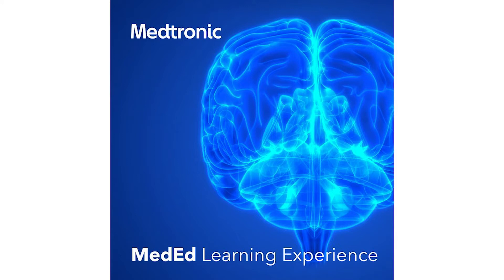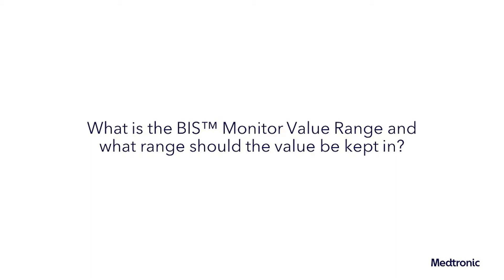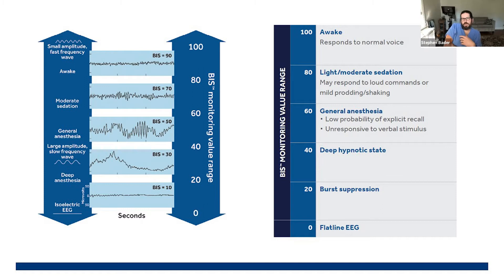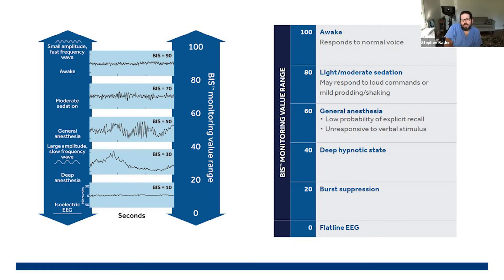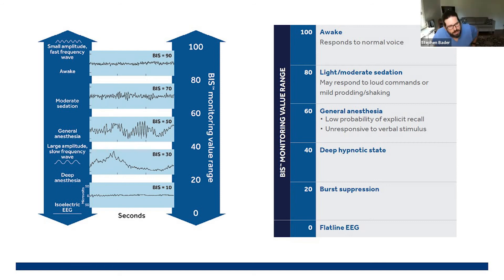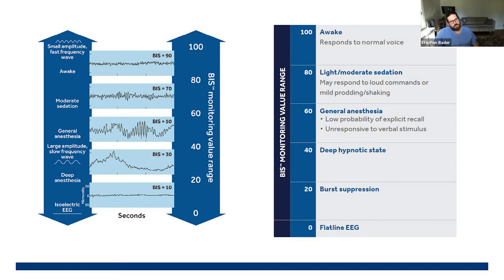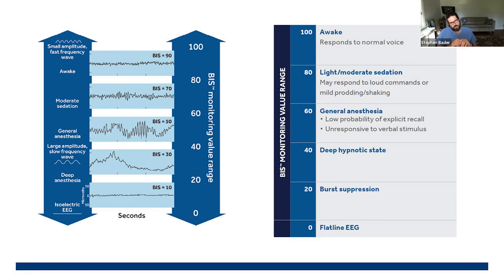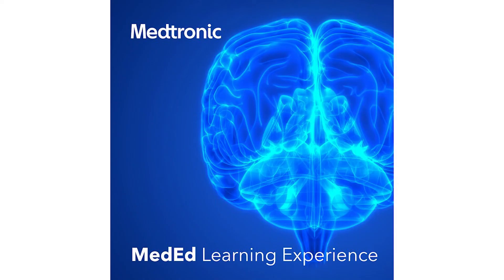The Safe and Effective Use of BIS™, Pt.1: BIS™ Value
For this segment of the discussion on anesthesia and the brain, we discuss the BIS™ Monitor value range and what range the value should be kept between. To help answer this question is Dr. Stephen Bader, Chief of Cardiothoracic Anesthesiology at Heritage Valley Health System in Beaver, PA. Brain monitoring is an adjunctive technology that should not be used as the sole basis for diagnosis or clinical decision-making.

US-PM-2100614